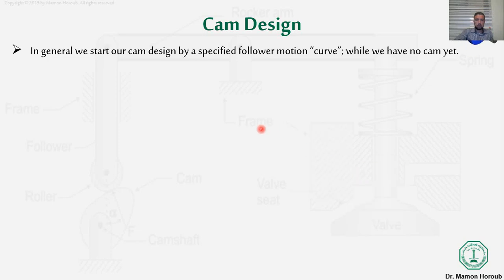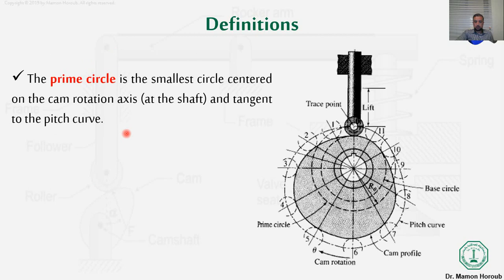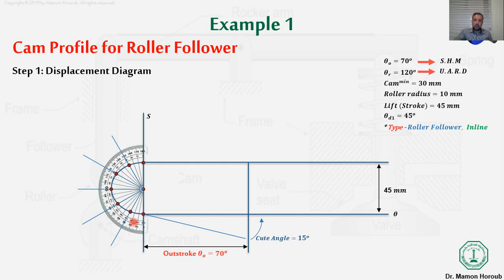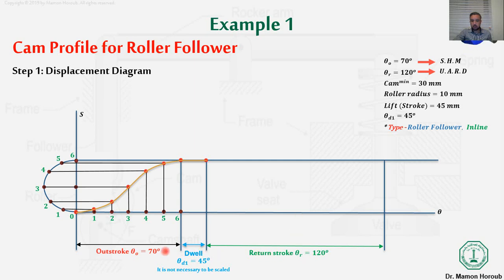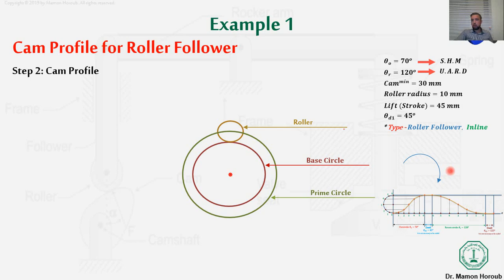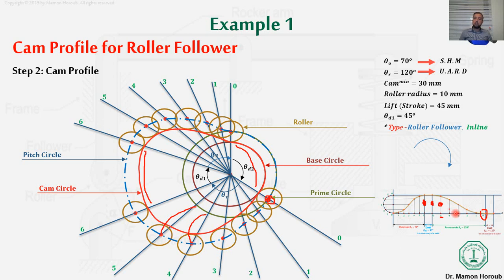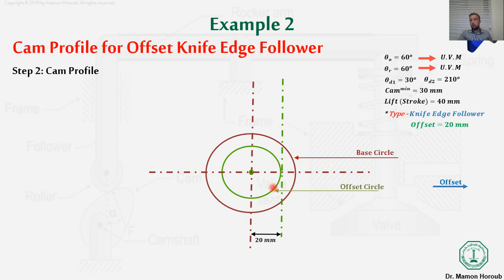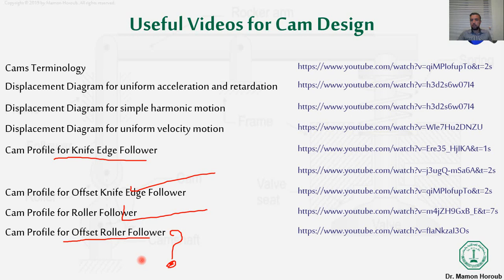Cam Design Lecture 2